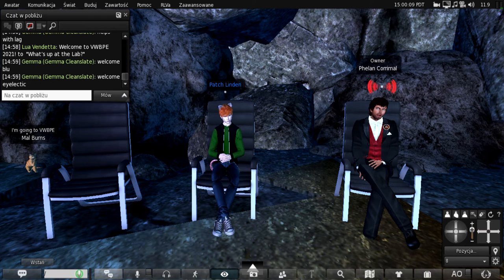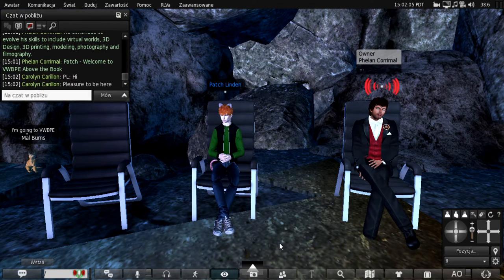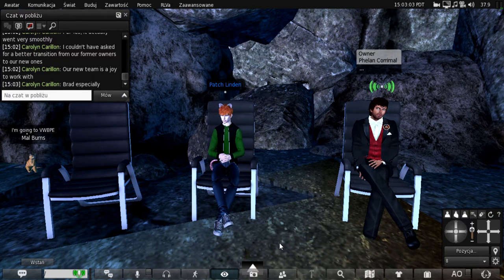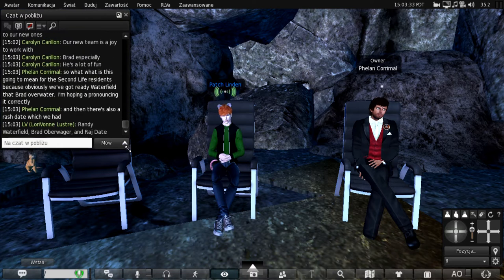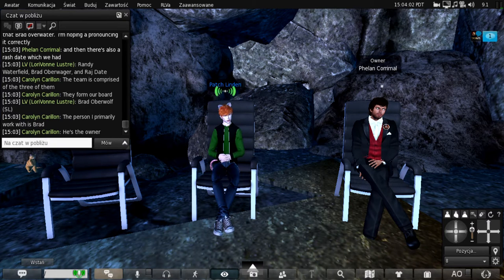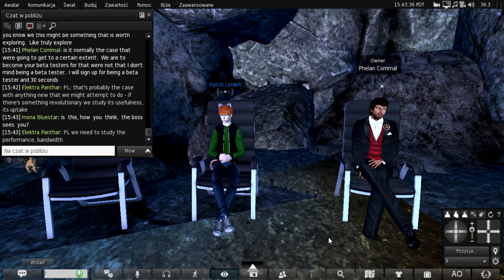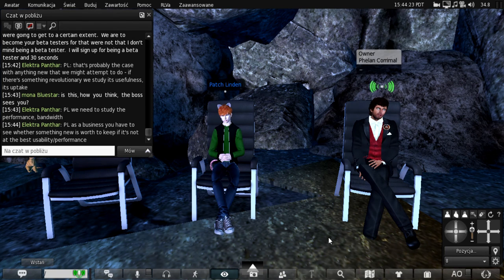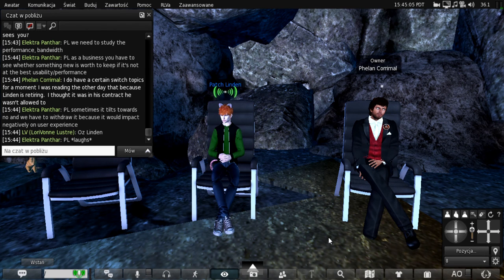VWBPE 2021 - What’s up at the Lab?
Interviewer:
Kevin Feenan (RL) Phelan Corrimal (SL), VWBPE Director; Rockcliffe University Consortium

Invited Speaker:
Patch Linden, VP of Product Operations

Join us for the first of THREE Reconnaissance sessions with Linden Lab. This Above the Book interview will explore what’s new at Linden Lab and the impact on educators and non-profit organizations in Second Life.